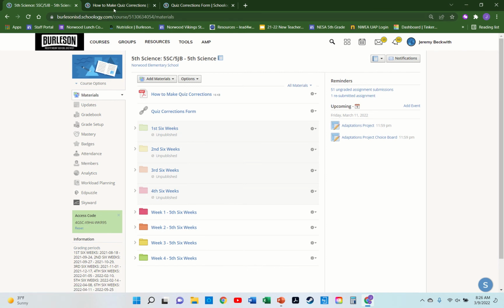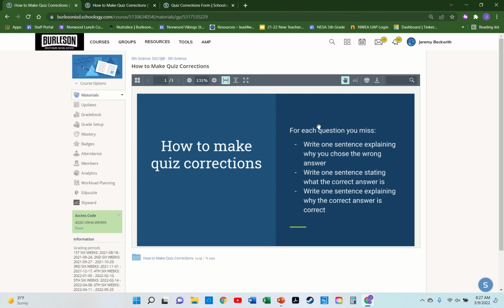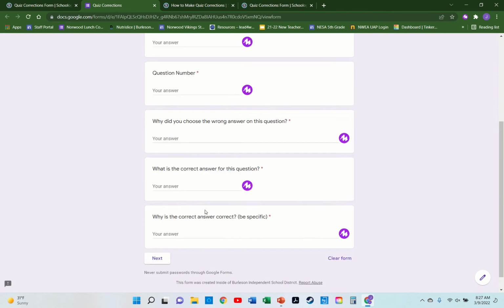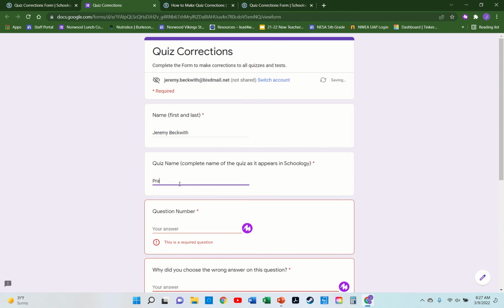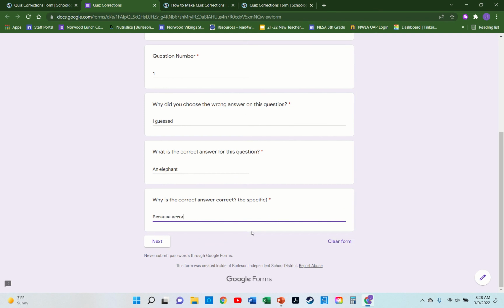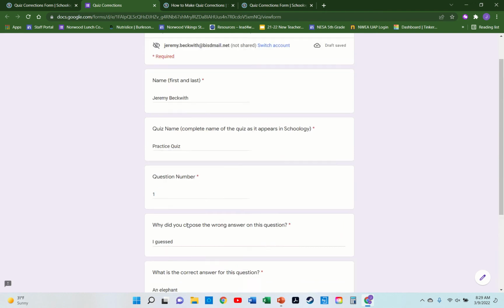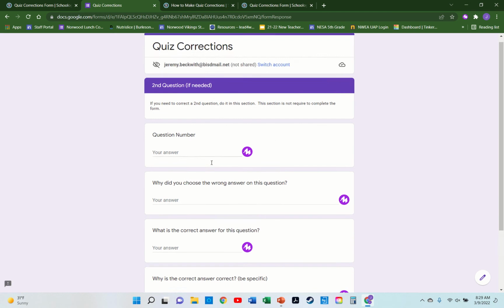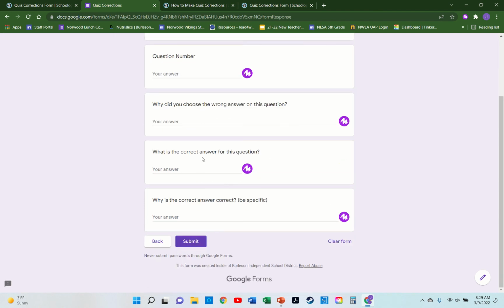Making Quiz Corrections